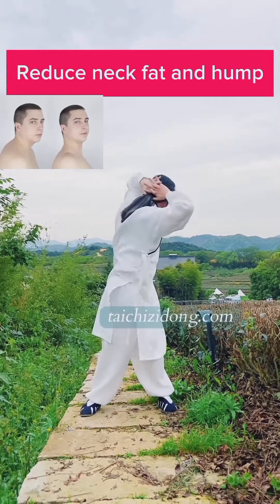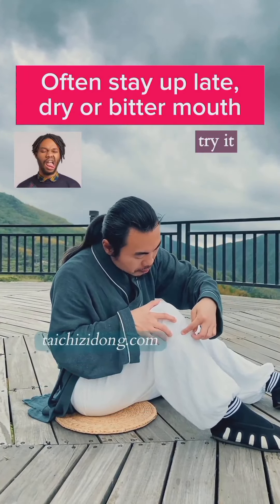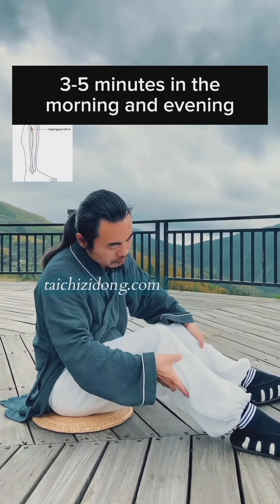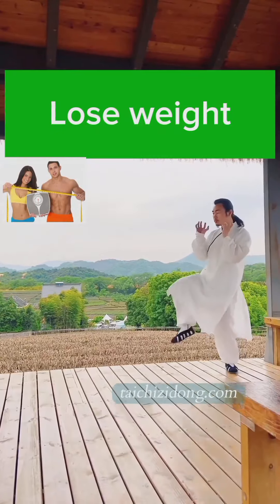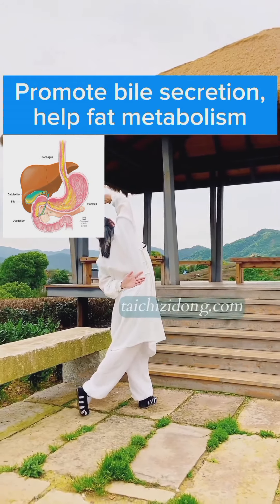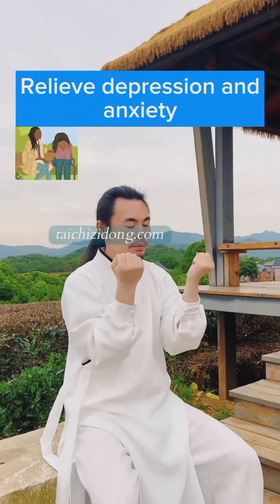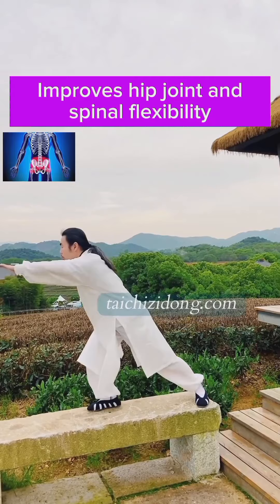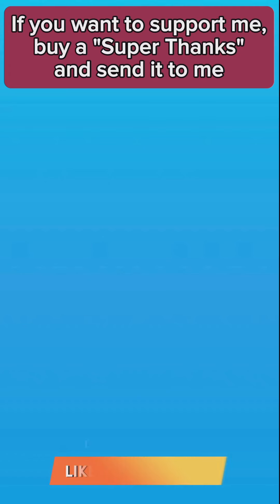Harmonizing with the Elements: Tai Chi's Natural Flow | Taichi Zidong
Reduce neck fat and hump
Relieve upper  back pain
Often stay up late
dry or bitter mouth
Qigong
Spine stretches
Relieve pressure and pain
Improve hip joint flexibility
Enhnace leg strength
Lose weight
Relieve back pain
Relieve numbness and pain in the hips and legs
Promote bile secretion,
fat metabolism
Improves circulation to the heart
Relieve depression and anxiety
Improves hip joint and spinal flexibility
Reduce waist fat